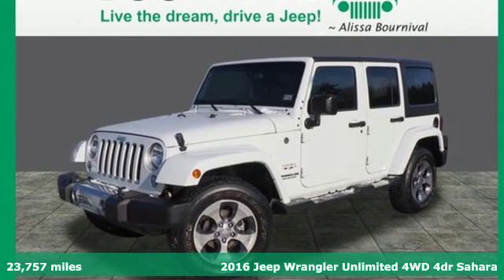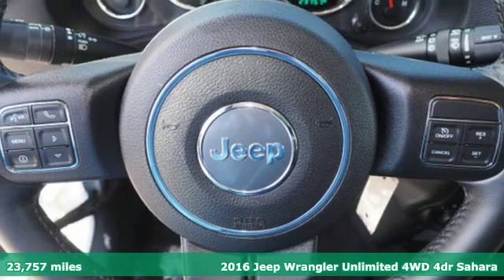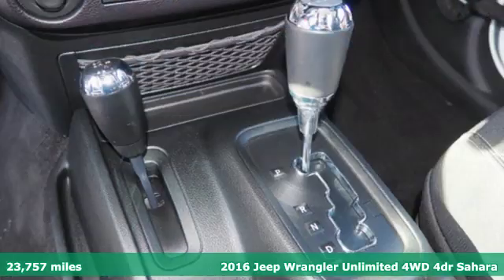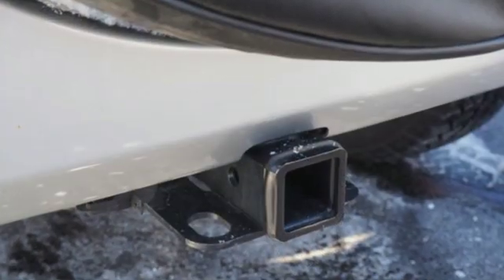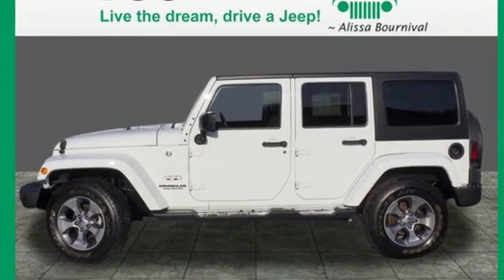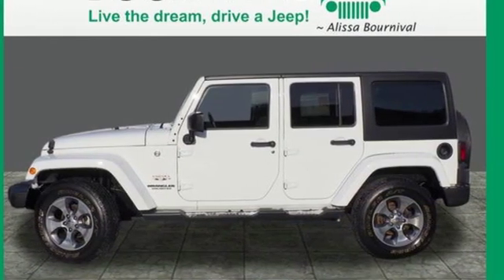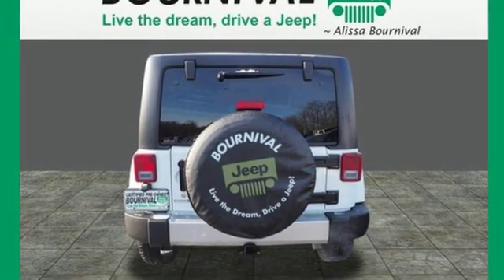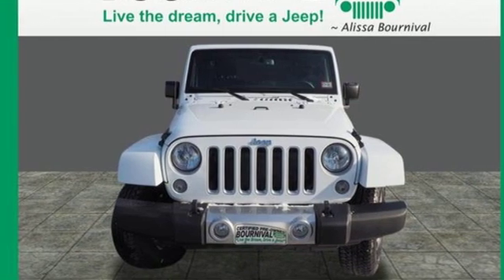2016 Jeep Wrangler Unlimited Portsmouth NH Manchester, NH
Year: 2016
Make: Jeep
Model: Wrangler Unlimited
Trim: Sahara
Engine: 3.6l 6 Cylinder Sequential-Port F.I.
Transmission: 4WD 5-Speed Automatic
Color: White
Interior: Black
Mileage: 23757
Stock #: JW4006A
VIN: 1C4BJWEG4GL315987

Address:
720 Lafayette Rd